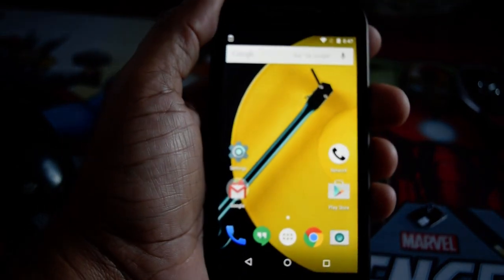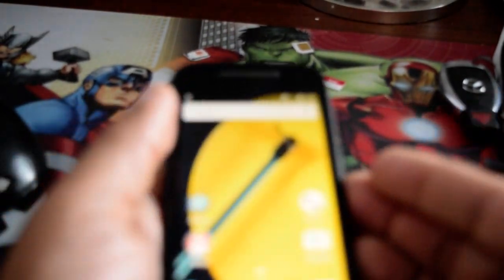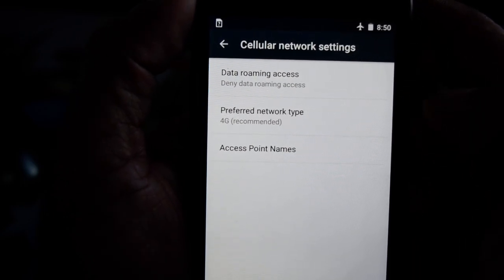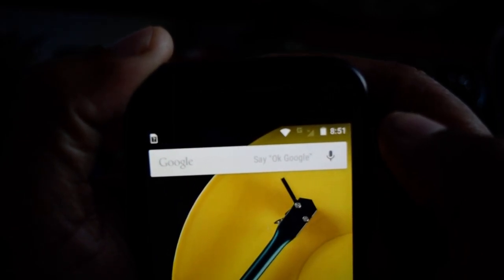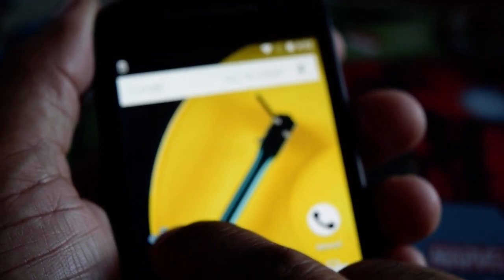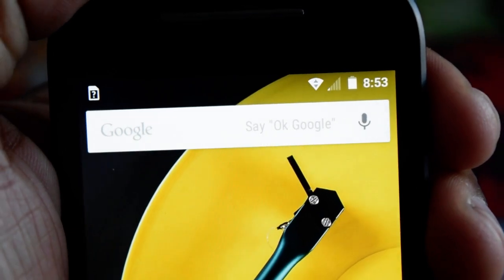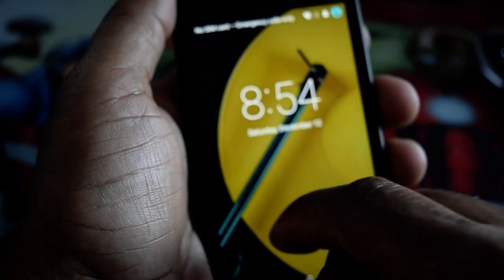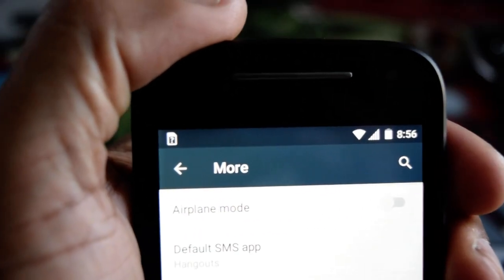Motorola Moto E Verizon 5.1 world unlock sim gsm network apn settings no computer needed tmobile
using the free network app you can unlock the moto e to work with gsm. the settings are locked to 1 sim. you can remove the sim and restart the phone with the sim in or out of the phone and the settings stick. if you change the sim to any other sim even if it's the same carrier then you need to do this again. the good part is that you can do it all from the phone without the need for a computer. the phone is factory unlocked but verizon turns off the antennas. thanks to the guys at XDA developers for all their magic.
sorry but i do not really answer questions since i am usually working.
some people may have updated the verizon security software and it may keep them from getting the network app from working properly. this phone is on system version 23.16.5_surnia_verizon_en_usvzw . do not upgrade any frunctions if you do then reset the phone to factory settings in  a clean wipe. you may need to do a google search or on XD forums and search how to downgrade the security patch.
or use these methods to pause them .
Freeze via Titanium Backup: FWUpgrade.apk and SDM.apk
Utilizing Root Explorer or the like: Rename file: /etc/security/otacerts.zip to otacerts.zip.bak AND Rename file: /system/app/ wssyncmlnps.apk to wssyncmlnps.apk.bak

the network app is not in the playstore anymore but you can search the internet for sites hosting the apk. right now i see you can use this link to download and install...
of course you need to go to settings, security and enable install unknown sources.